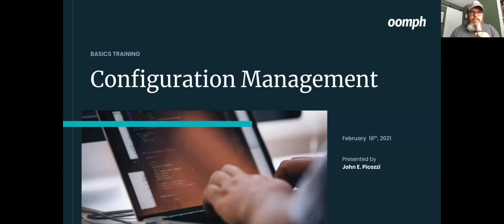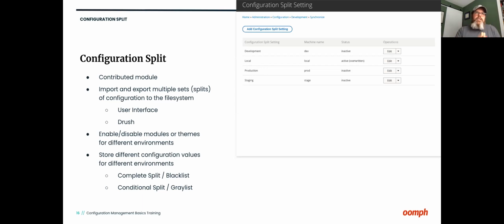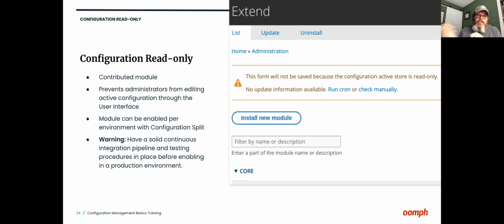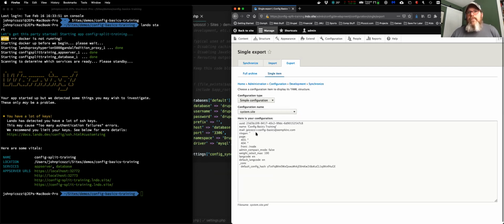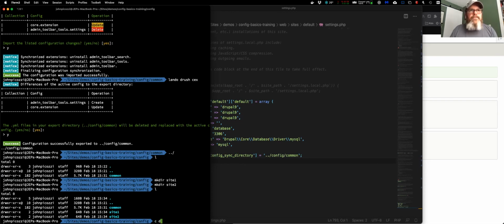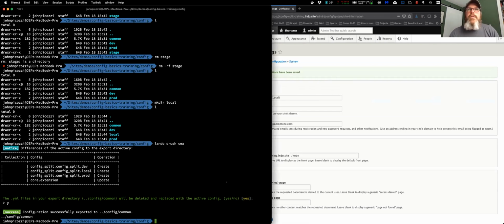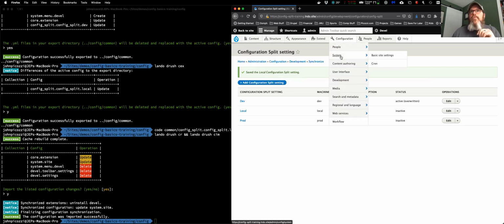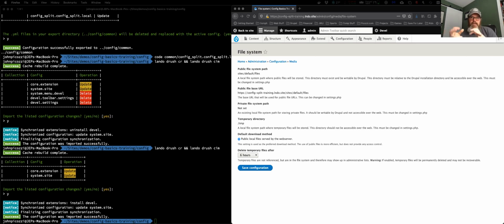Configuration Management & Config Split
This webinar will provide an overview to Drupal's Configurations Management System and the Config Split Module.

We will start with Configuration Management basics and common configurations. We will then move into live demo's that will show attendees how to setup Configuration Management and the Config Split Module.

Attendees are encouraged to have a laptop configured to work locally (a couple of options for this are Lando or DDEV). However, just following along is perfectly acceptable as well.

Our Instructor: John Picozzi